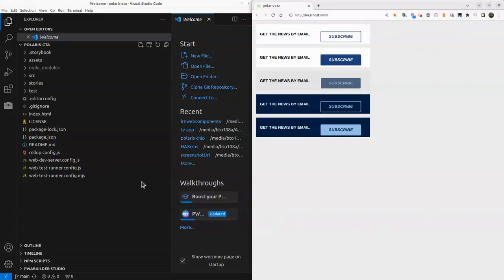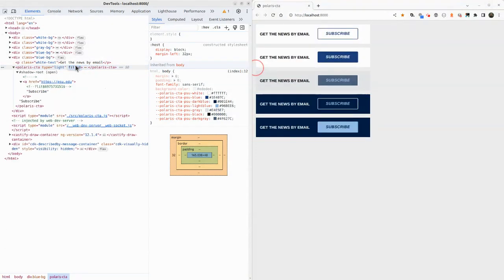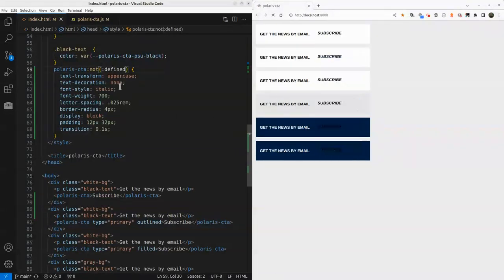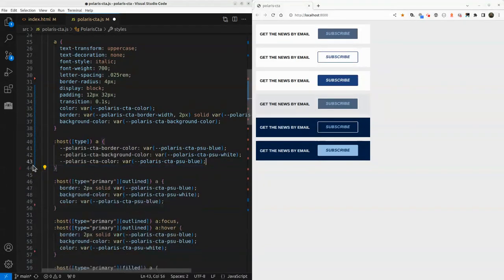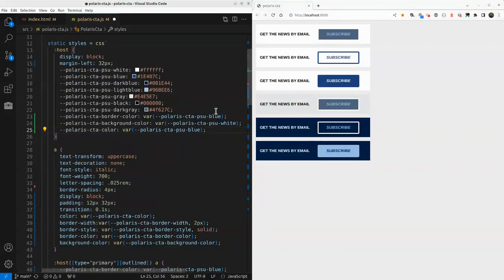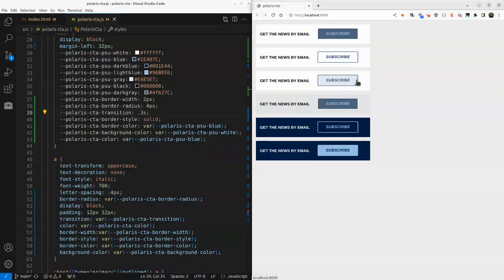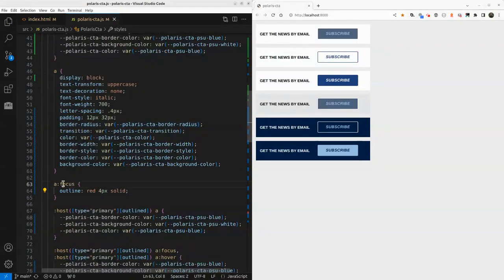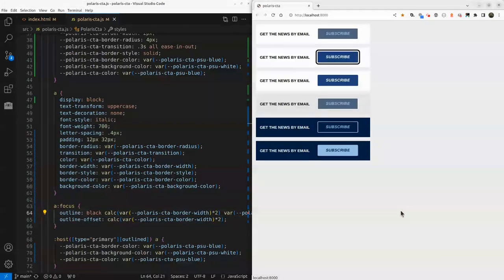Code review / Critique: polaris-cta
This was a solid example and then I am discussing how to enhance it to be what I would consider an industry grade web component.